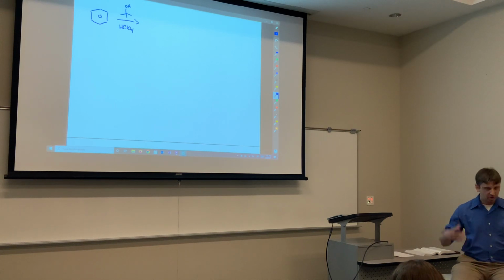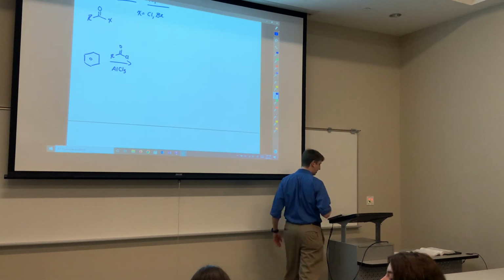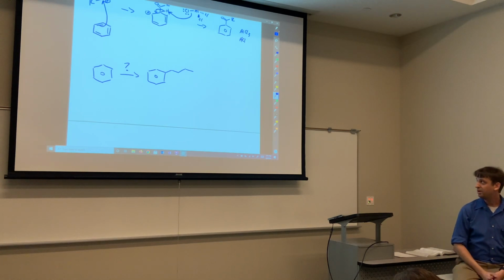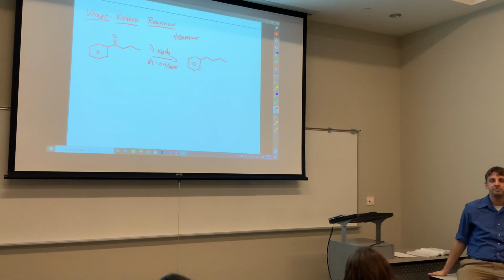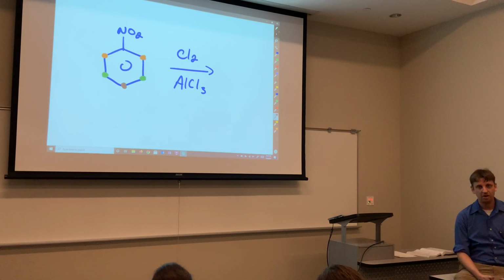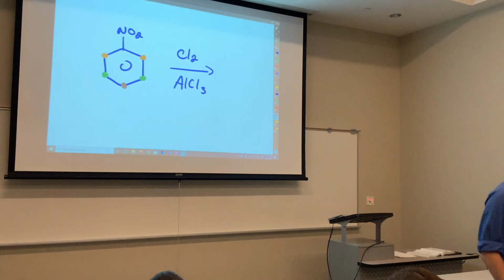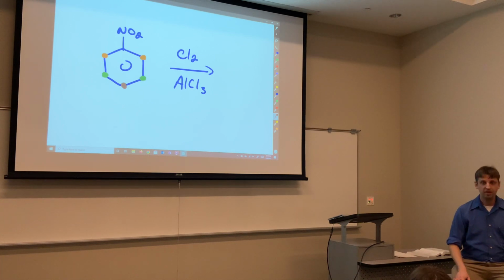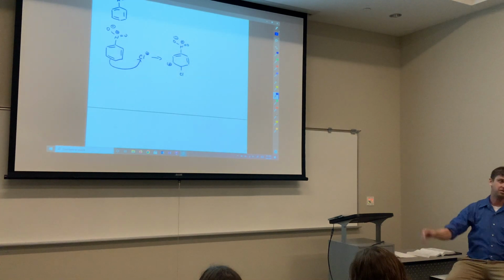Organic Chemistry II - Lecture (2/08)